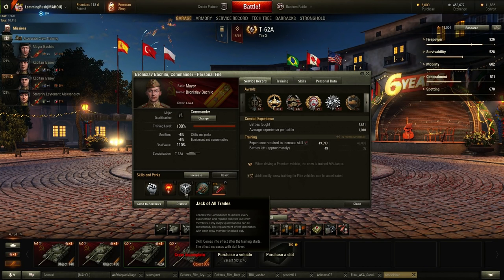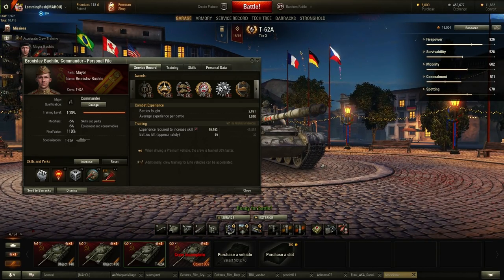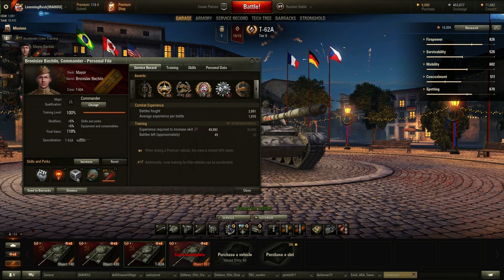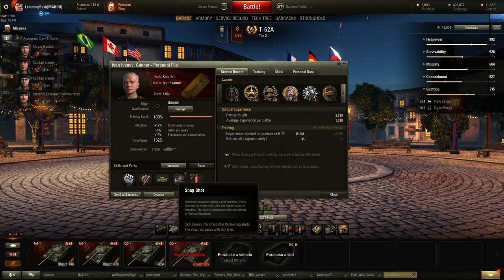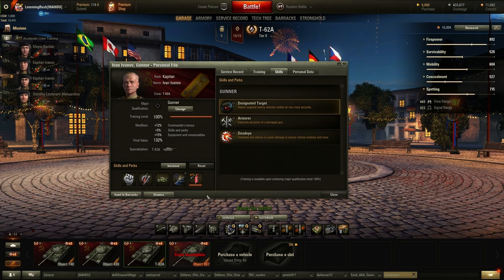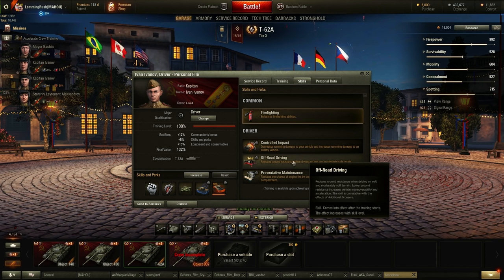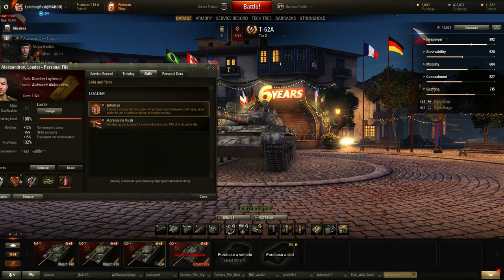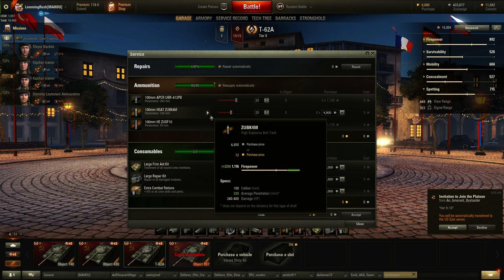How does A Unicom set up his T-62A in WoT?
I actually didnt start out with the intention of copying sliphantom for the thumbnail, I thought I was coming up with my own unique Idea, until I decided to just double check and make sure it was unique.. lone behold I figured out how to make his thumbnails.. xd

Anyways, as always if you have questions youre welcome to let me know. I like this video idea, its easy and crew skills are some of the most asked for things I get so hopefully thisll be helpful :)

I'm currently offering training sessions for those of you who are looking to get better at WoT.

Please include:
-Your WoTLabs link (or just your ingame username)
-What you hope to improve on (Positioning early game, reading lineups, when you should be rotating, deciding whether or not to push or go back to base, how to finish carries) are all types of things I can help you with, and of course, much more)
-And your timezone/server.

Thanks!